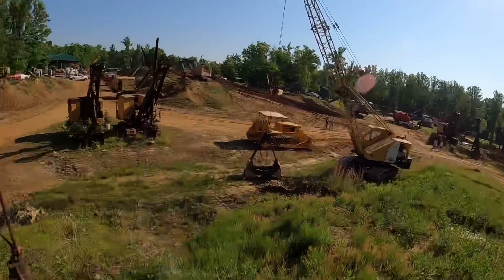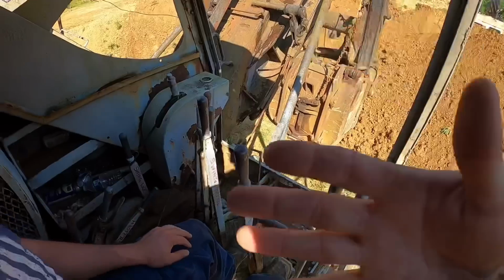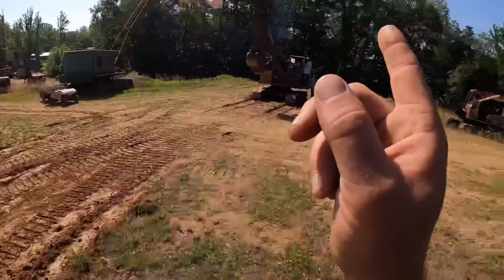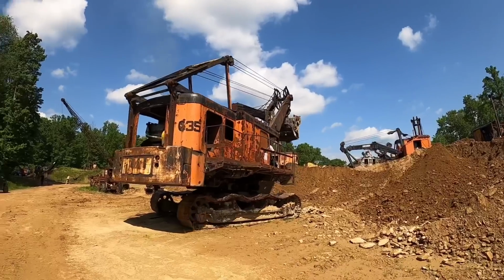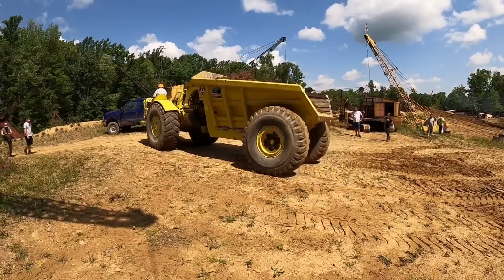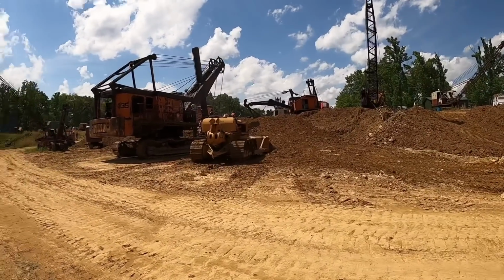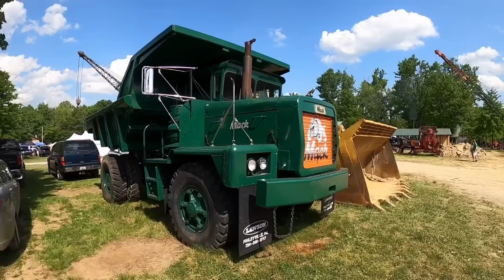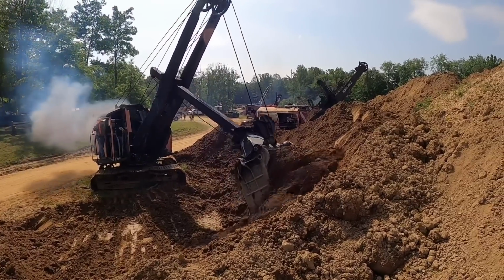That’s just awesome! common phrase at the National Pike Steam Show with @Diesel Creek @letsdig18 ​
National Pike Steam Association   Brownsville, PA

Awesome experience at the National Steam Pike Show bringing back history.